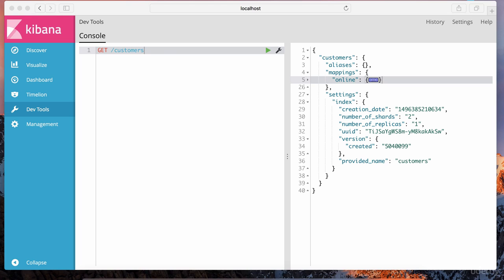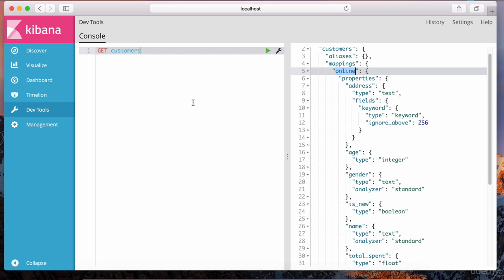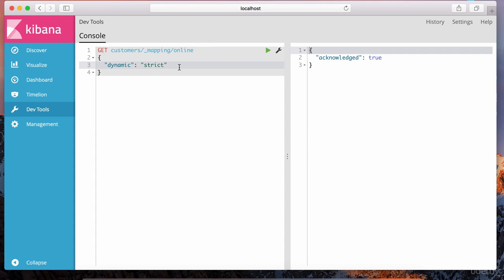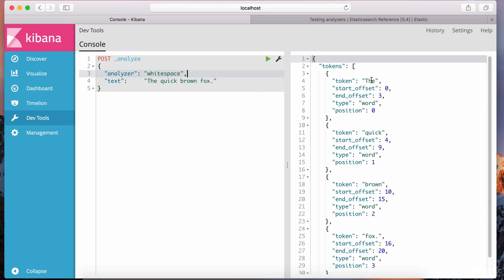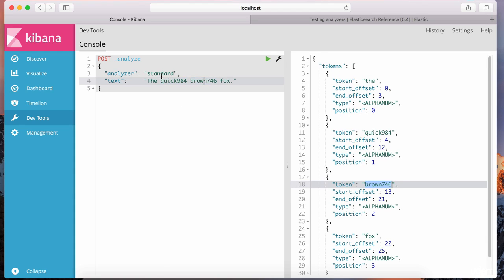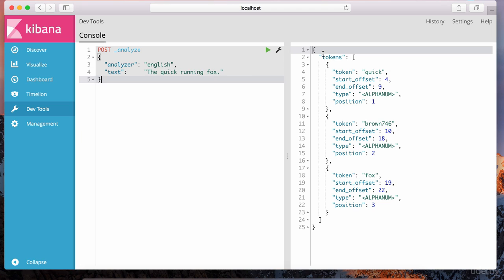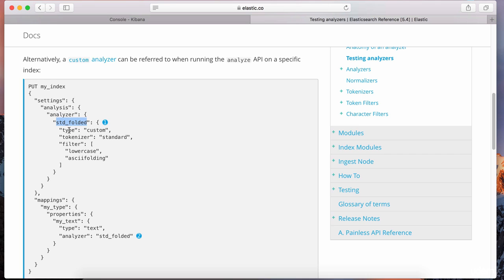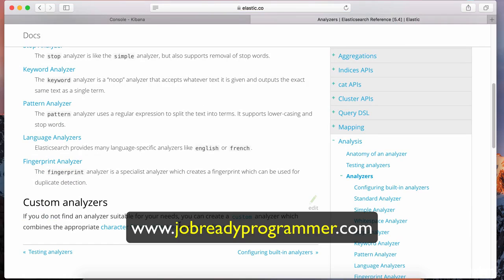010 Lecture 9 Index Settings and Mappings Part 2